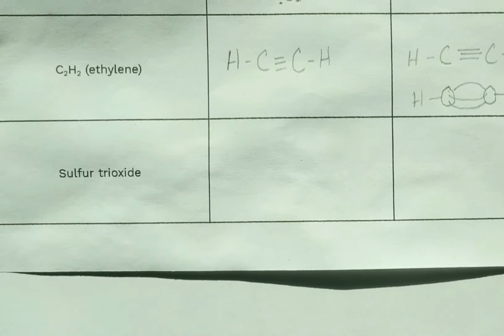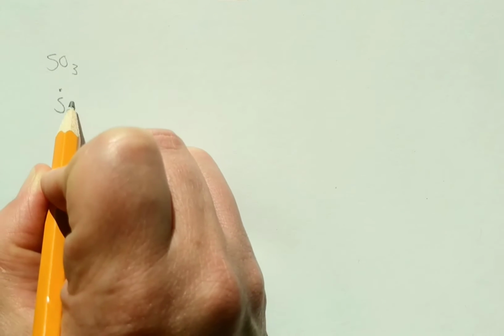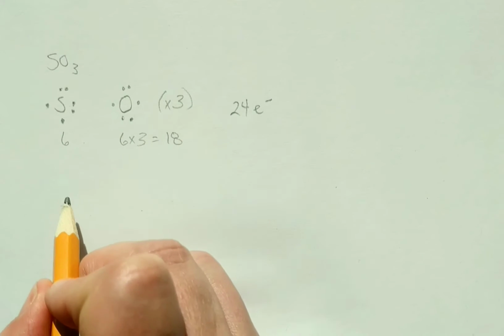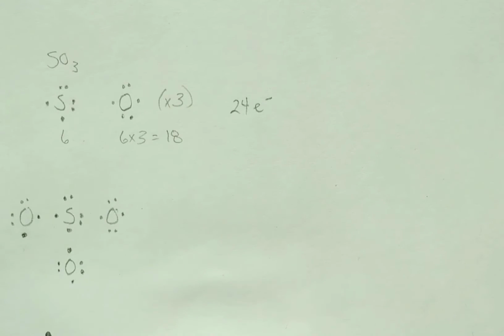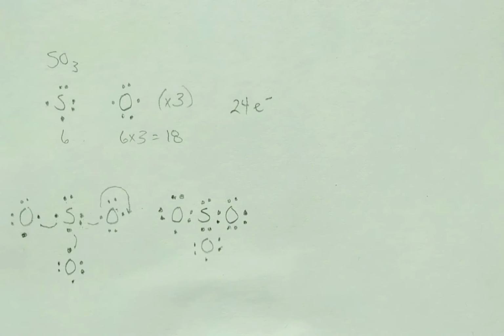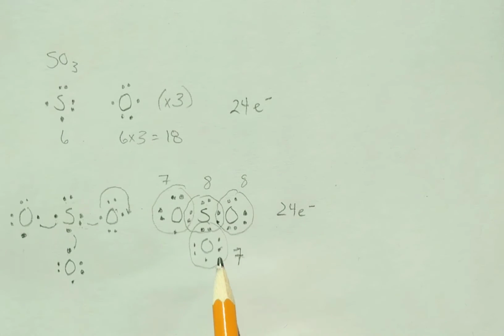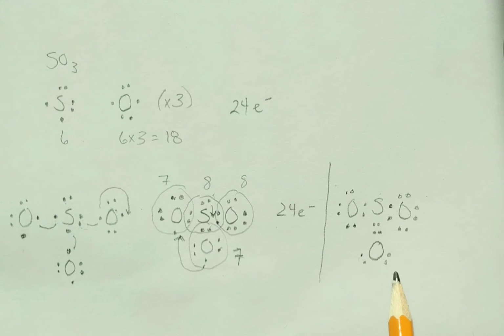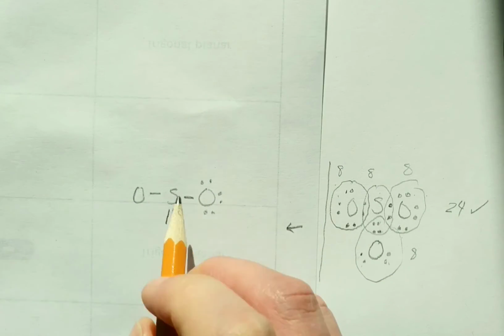Problem #5 (part 1) Multiple Bond Practice